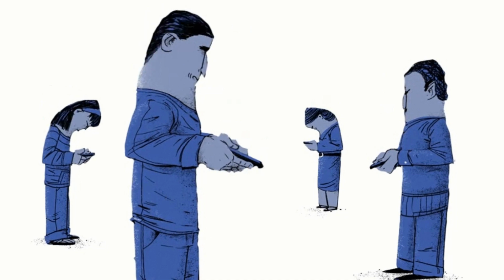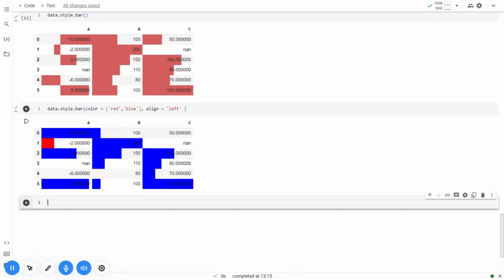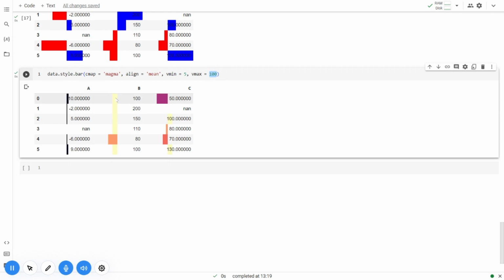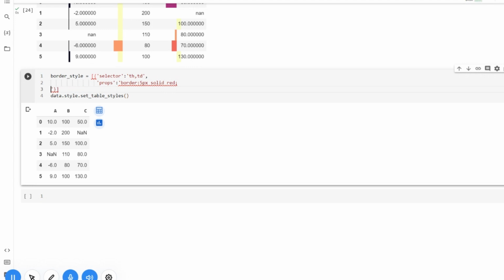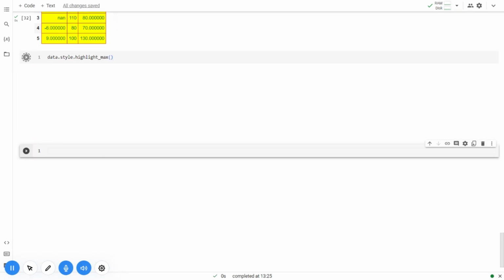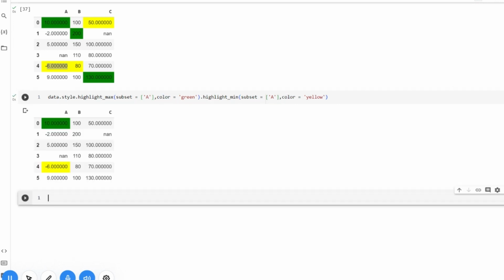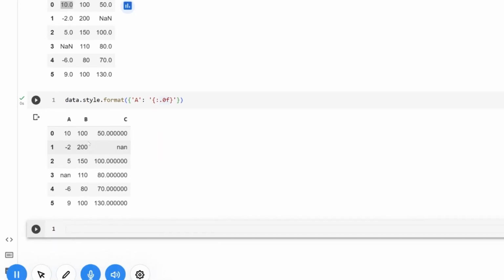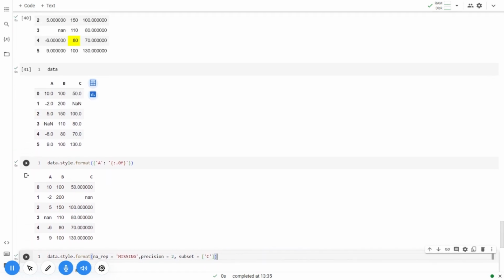Part 2: How to Make Bar Plots and Borders Inside DataFrames ? 😲😲😲 | Bhupendra Singh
🎥 Exploring Pandas Dataframe: Background Color Customization 📊

Welcome to our latest tutorial where we dive into the world of Pandas Dataframes! 🚀 In this video, we'll uncover the secrets of adding vibrant background colors to your Pandas Dataframes, turning your data visualization game up a notch! 🌈📈

Are you tired of staring at dull, monotonous tables? 😫 Say no more! Our expert presenter will guide you through step-by-step techniques to effortlessly change background colors based on your data values. 🎨 Whether you're a data scientist, analyst, or just a curious learner, this tutorial is tailored to enhance your data presentation skills.

🔥 Key Highlights 🔥
- Learn how to leverage Pandas to manipulate Dataframe styles and colors.
- Customize background colors based on data ranges, adding a visual layer of insights.
- Understand the interplay between data and color, making your visualizations more intuitive.

By the end of this tutorial, you'll be equipped to:
1. Apply dynamic background colors to your Pandas Dataframes.
2. Create impressive visualizations that highlight patterns and trends.
3. Elevate your data storytelling through effective color representation.

This tutorial is perfect for:
- Data enthusiasts seeking to enhance their Pandas skills.
- Professionals aiming to improve data visualization and reporting.
- Anyone who wants to transform raw data into visually appealing insights.

Don't miss out on this opportunity to take your Pandas skills to the next level and create eye-catching, informative Dataframes!